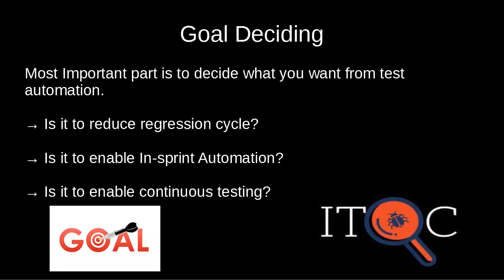Basics Of Test Auotmation | Starting of Automation Testing